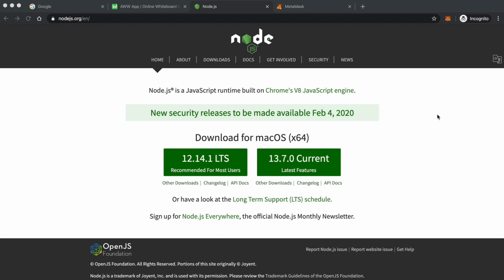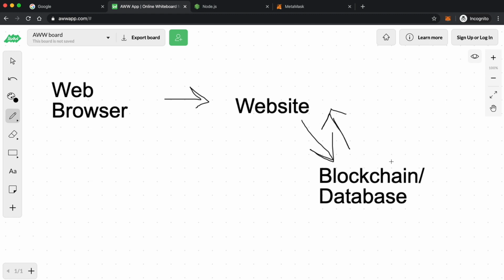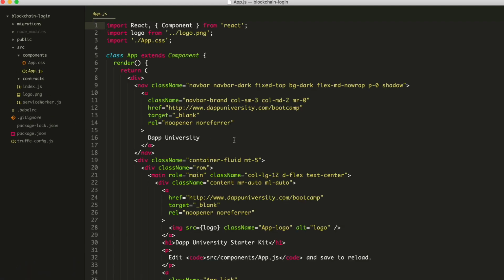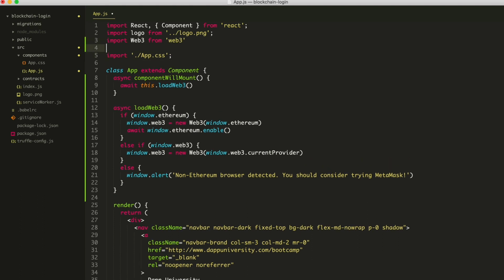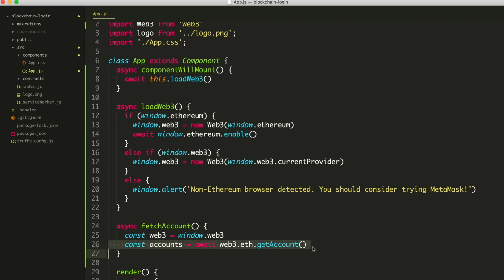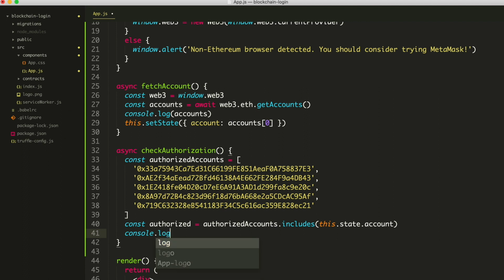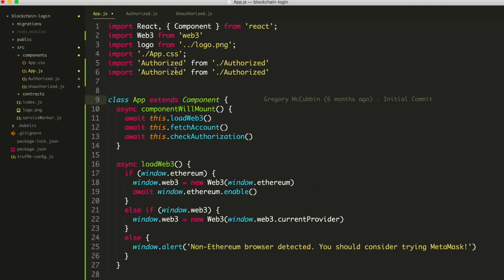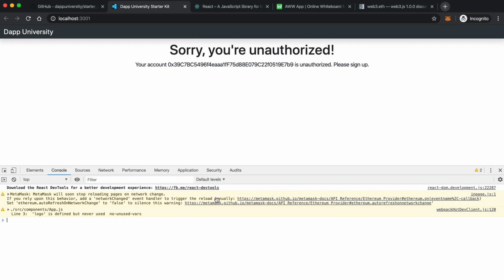How to build a REAL WORLD blockchain app step-by-step